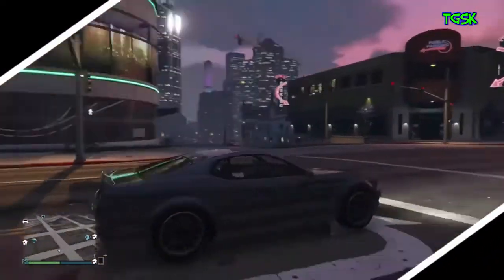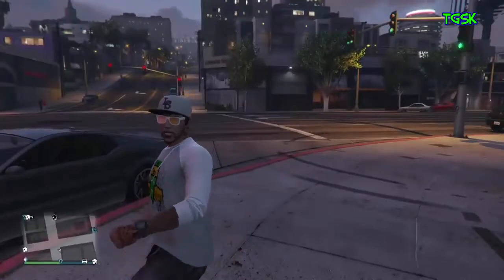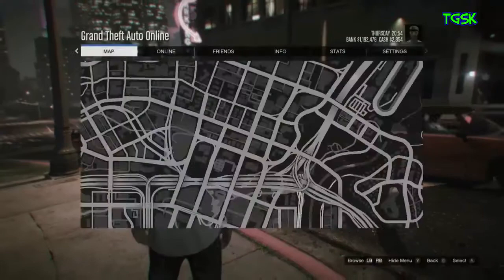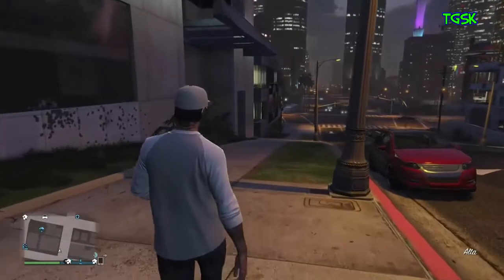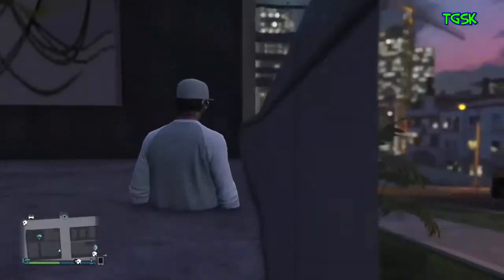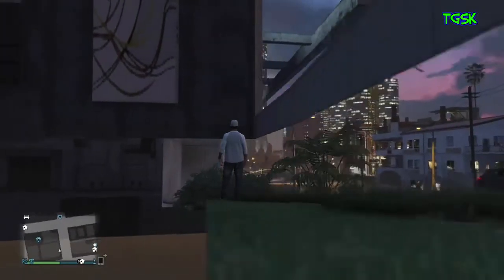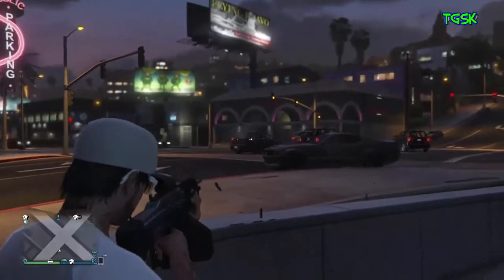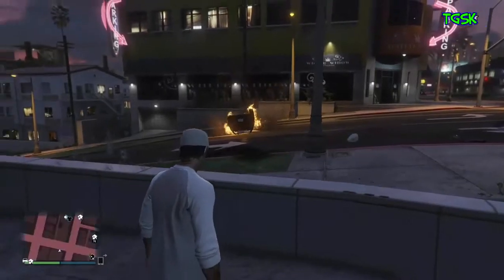GTA 5 ONLINE - New WallBreach Glitch! Quick And Simple! After Patch 1.22 (All Consoles)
Hey Guys what is up its Thegrovestreetkilla hear and today i have brought you guys the most easy and simple wallbreach in GTA ONLINE Ever!

[Grove Street Nation 4 Life]

GTA 5 Online Glitches: New Wall Breach Location Patch 1.16! GTA 5 1.16 Glitches
GTA 5 Online Glitches: New Wall Breach Locations Patch 1.16! GTA 5 1.16 Glitches
GTA 5 Glitches & GTA 5 Glitches 1.16 (GTA 5 & GTA 5 Online): GTA 5 Glitches: NEW "Wallbreach Glitch" 1.16! Invincible Glitch & Secret Room "GTA 5 Glitches 1.16" GTA 5 Glitches & GTA 5 Online Glitches (GTA 5 1.16)
GTA 5 Insane "Wallbreach Glitch" Patch 1.16! Shoot Players Through Walls! "GTA 5 Glitches"
Black Ops 2 Glitches: 3 NEW MOTD GLITCHES! Wallbreach Method, Knife Lunge, and Spots!
Black Ops 2 Glitches: Outside Of Turbine Extension And Safe Area!
Black Ops 2 Zombies: Never Before Seen Knife Lunge!
Black Ops 2 Glitches: Never Before Seen How To End A Public Match On Multiplayer!
Mob Of The Dead Glitches: ELECTRIC HANDS In the Human Form!!
Black Ops 2 Multiplayer - *BRAND* NEW Bypass All Death Barrier Glitch ONLINE!
Mob Of The Dead *BRAND NEW* Never Before Seen Pile Up Near Roof!
Mob Of The Dead - On Top Of Junk Pile In Cafeteria!
Black Ops 2 Mob Of The Dead Climb Out of Map Pile Up After Patch!
Mob Of The Dead - New Pile Up At The Docks!
Mob Of The Dead New Team Pile Up On The Golden Gate Bridge!
Die Rise zombies brand new pile up in spawn area!
Die Rise Zombies - New Team/Solo Pile Up Glitch With Power Ups!
Die Rise Zombies NEW Inside High Up Secret Room In Solo!
Black Ops 2 - How to Climb Ladders 80% Faster With Your Gun Ready!
Black Ops 2 - How to Play In 3RD Person Online Troll Glitch!
Black Ops 2 Multiplayer - Teleport Spots On Cargo!
Black Ops 2 Multiplayer - Out of DLC Map Grind SOLO + Secret Room Tutorial!
Black Ops 2 - Out Of Map Raid Teaser!
Die Rise - In Zombie Spawn With Power Ups, Unlimited Ammo, and God Mode at Spawn!
Mob of the Dead - New Solo Pile Up + Secret Room At Spawn!
Die Rise - New Epic Sky Barrier/Extension Glitch!
Die Rise Zombies - High Barrier + Pile Up In PDW Room Solo!
Die Rise - Unlimited Round Glitch in Kitchen!
UPDATE!- New M.O.T.D Leaderboards and New Gamemode! + Thanks for 200+
Die Rise Zombies - New Barrier In SVU Room Escalator! (With Power Ups!)
Die Rise Zombies - Epic New Team Pile Up Glitch Next To Mystery Box!
New Die Rise Pile Up At The Noodle Bar!
Die Rise Zombies - Extremely High Barrier Above Escalator Near PDW!
Die Rise Zombies - High Barrier + Pile Up at Spawn!
Die Rise - *NEW!* Wallbreach In Room With Hole found 4/4/13!
Die Rise - Skybarrier after patch! Working 4/4/13
Black Ops 2 - Die Rise *NEW* EPIC PORTABLE INVINCIBILITY BARRIER!
Black Ops 2 Zombies - 2 NEW Invincibility Glitches on Die Rise!
Black Ops 2 Zombies - NEW Wallbreach next to MP5 With Power-Ups!
Black Ops 2 Die Rise - *NEW* Inside High Zombie Spawn Near MP5!
Black Ops 2 Die Rise - High Invincibility Barrier on Solo and Multiplayer!
Black Ops 2 Zombies - *NEW* Get Two of Any Gun Glitch!
Black Ops 2 Die Rise - How to get to the MP5 room with doors closed! (Semi-Hard Jump)
Black Ops 2 Zombies - Die Rise Wallbreach Next to Sliquifier!
DSR-50, Best Black Ops 2 Zombie Weapon? Gameplay Tips
Black Ops 2 Zombies - Perk Refund Tutorial!
Black Ops 2 Die Rise - *NEW* Elevator Invisible Barrier on Round 1!
Black Ops 2 Die Rise - 2 *BRAND NEW* Tramplesteam Wallbreaches!
GTA V
GTA 5
GTA V Tips and Tricks
GTA V Cheat Codes
GTA V Swag
GTA V Videos
GTA V Cheats
Grand theft auto easy jumping
GTA V Super Jump
GTA V tutorial
GTA V - Super Jump Cheat
GTA V - How to get a bugatti veyron
GTA V - Car Launch Glitch
GTA V BMX Bike Cheat
Grand Theft Auto V - New Super Jump Cheat! Jump Of Skyscrapers and Take No Damage!!
GTA V - Brand New Huge Secret Room Wallbreach at The Airport! Works Online!
GTA 5 Wallbreach
GTA 5 Glitch
GTA 5 DNS Codes
GTA 5 Rp Glitch
GTA 5 Money Glitch
GTA 5 God Mode
GTA 5 Hackers
GTA 5 Moders
GTA 5 Mods
GTA 5 Xbox One
GTA 5 PS4
GTA 5 Xbox 360
GTA 5 PS3
Gta 4
GTA 4 Modes
GTA 4 Hacks